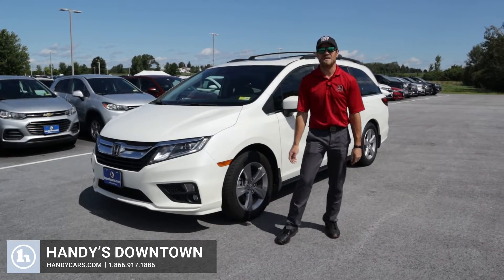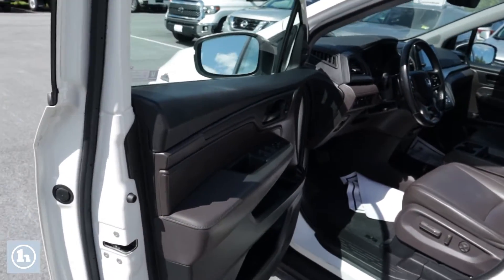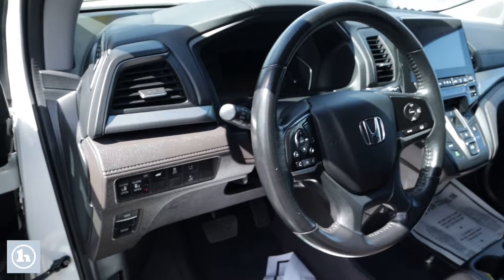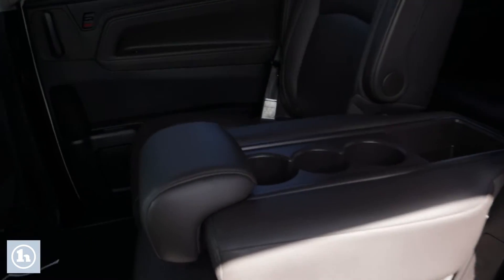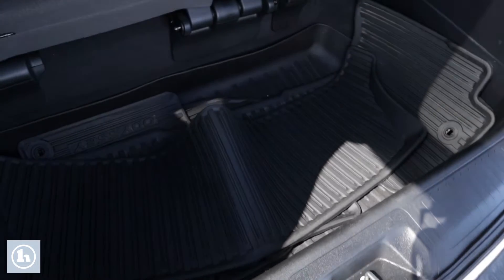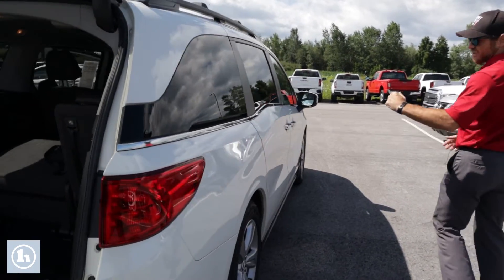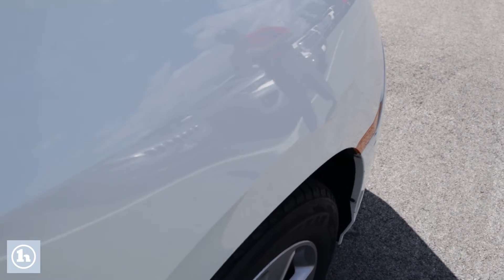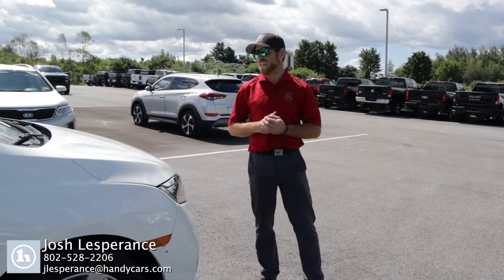Honda Odessey for Sarah - From Josh